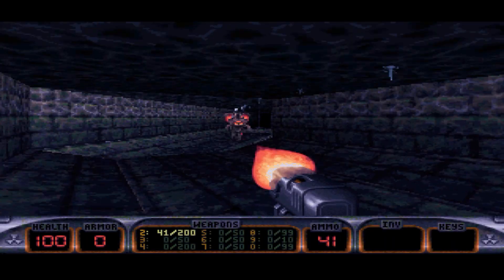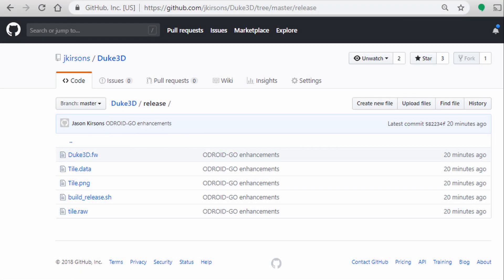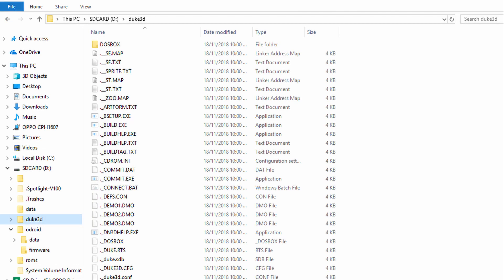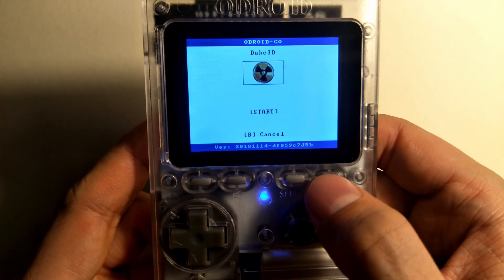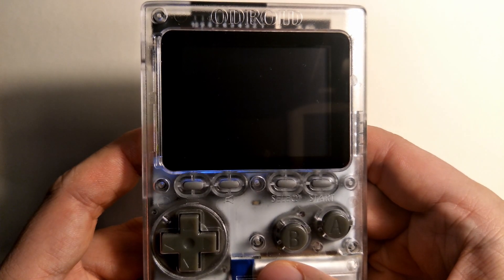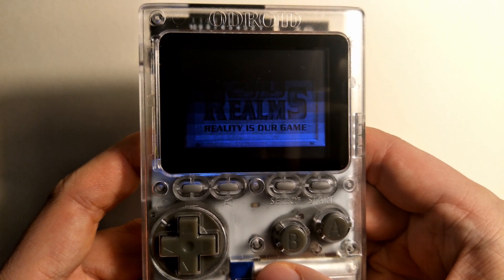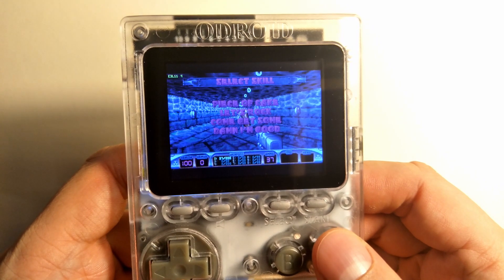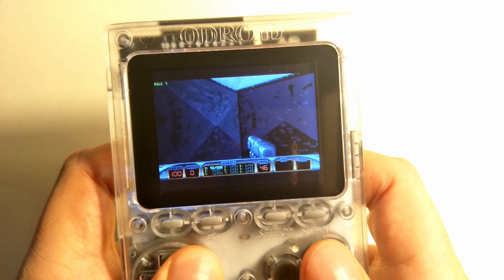Duke Nukem 3D on ODROID-GO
How to install Duke Nukem 3D on the ODROID-GO